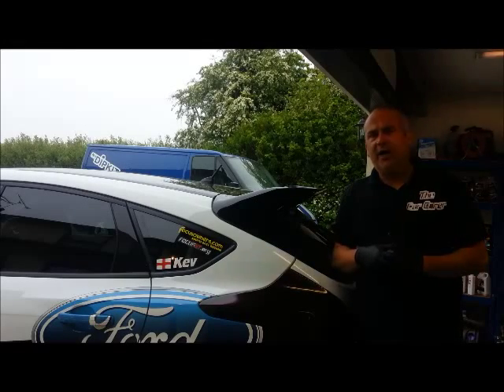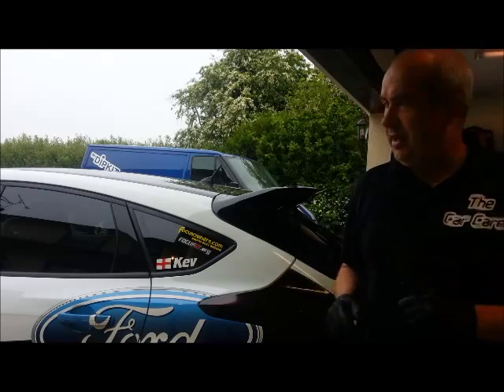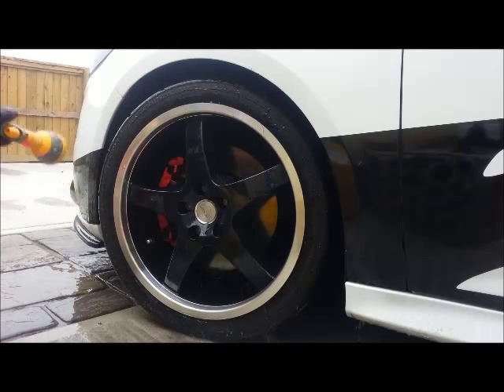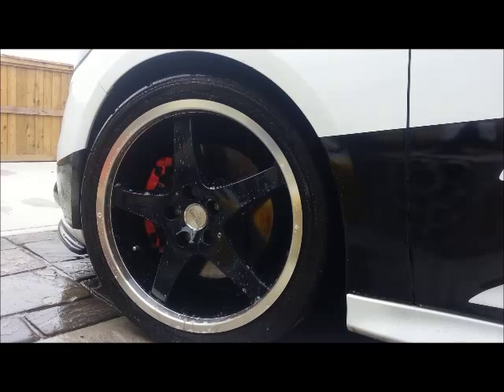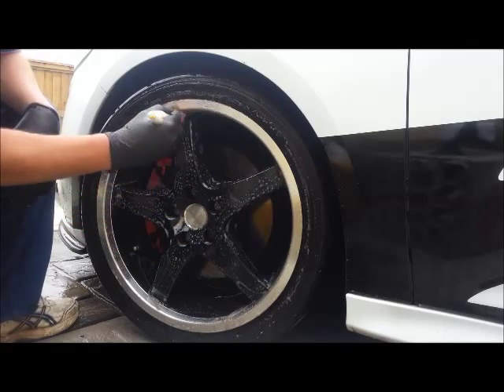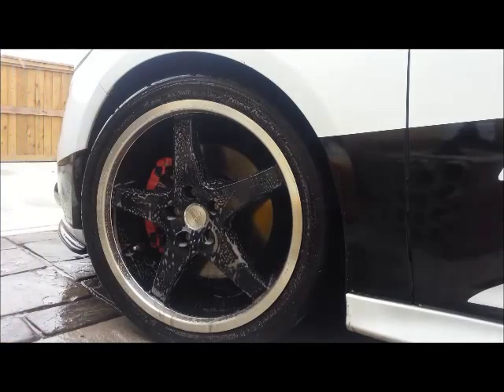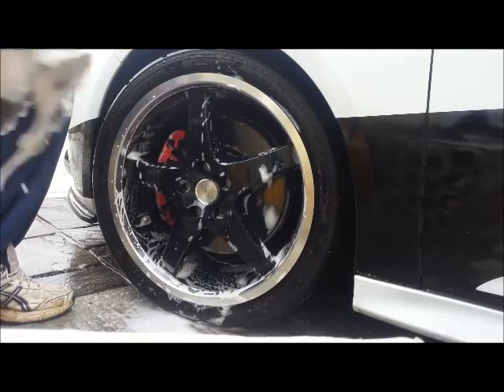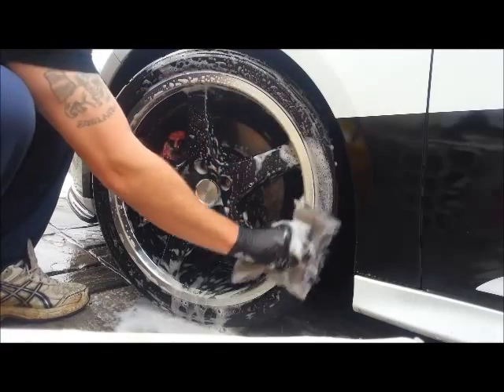Car Carer wheel Regime. How to clean your wheels.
This video in the series shows how to clean your wheels, properly and safely. All the chemicals used are safe and kind to your wheels.